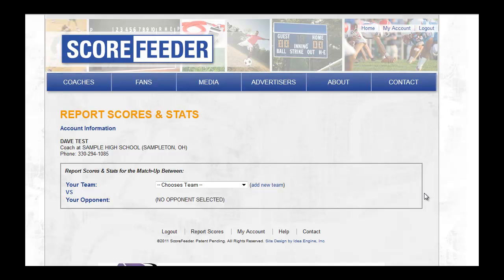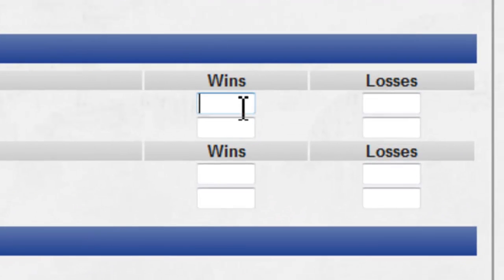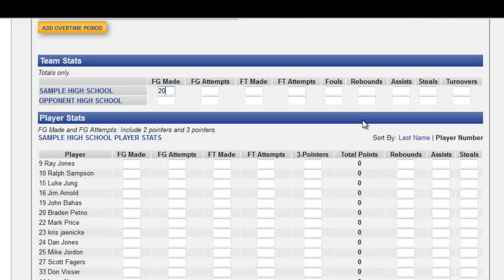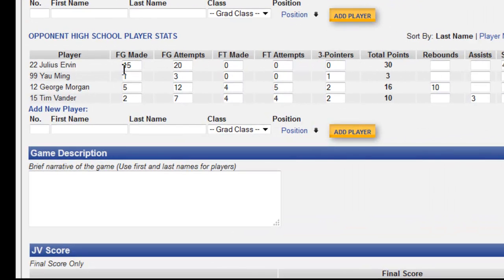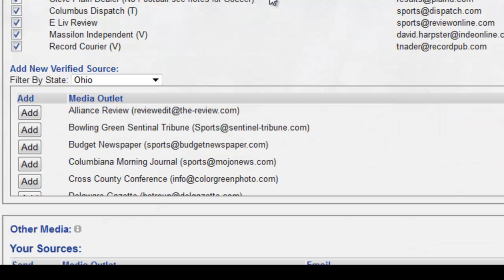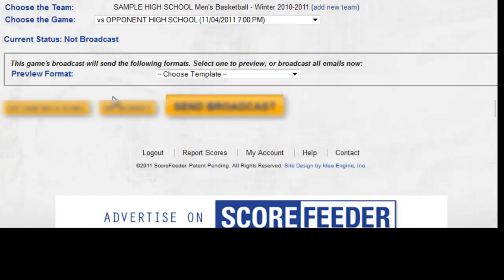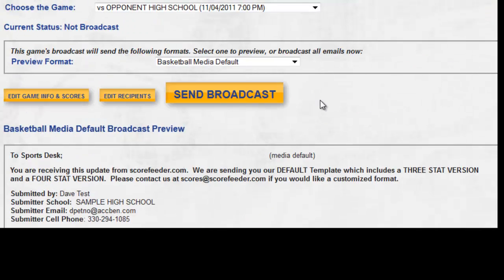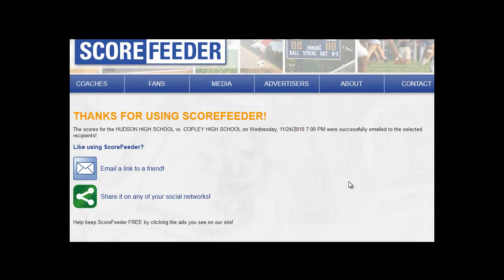SCOREFEEDER BASKETBALL TUTORIAL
How to use SCOREFEEDER Basketball.